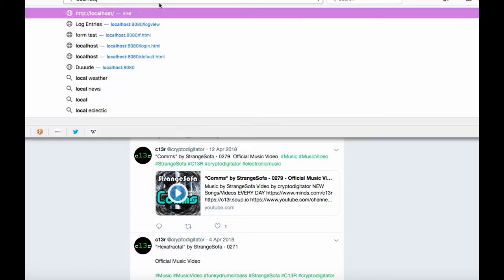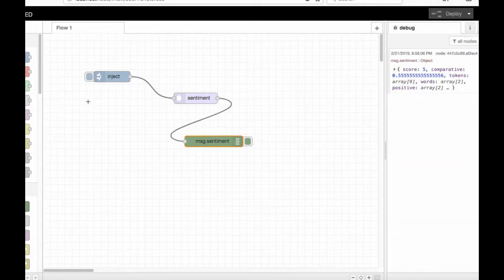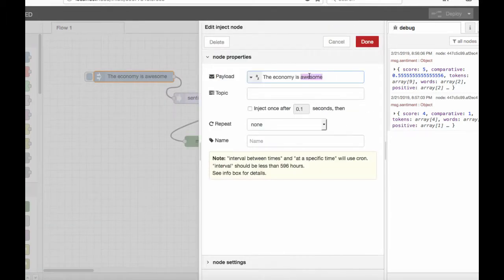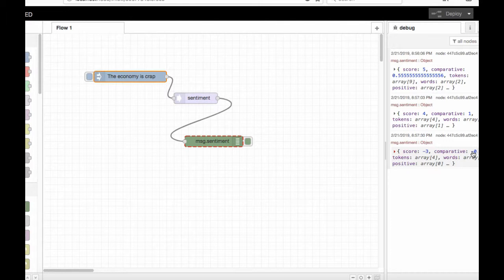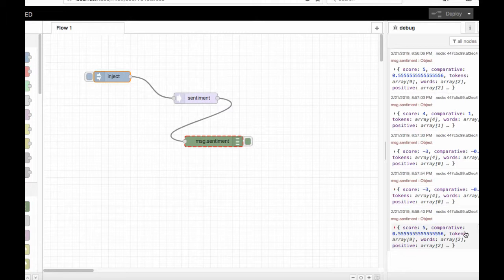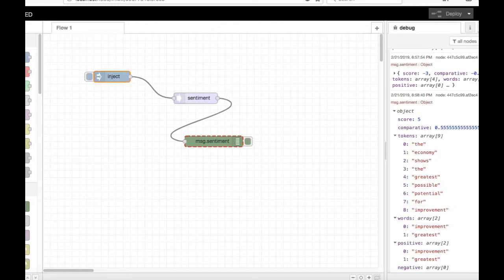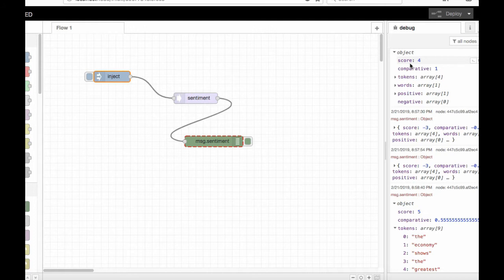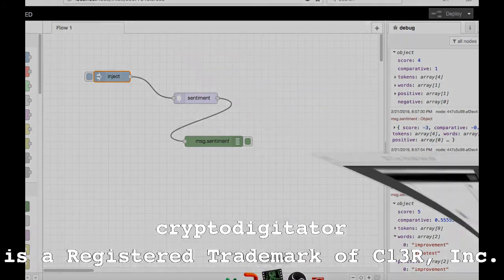Understanding Sentiment Analysis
UPDATE:
Wow - I just finished CORRECTING the unsolicited automatic closed captioning that YouTube provided/inflicted for this video.  I am filled with shock and awe not only at how BADLY it transcribed everything, but in how UNCHARITABLE it was in choosing things like racial and sexist slurs over technical terms.  I think I just gained some insight into the mass-banning that's going on these days.  Yikes!  I hope they RE-INDEX my search-ability...

If you are a creator and you've ever SPOKEN in your videos - you might want to go and read the captioning and make sure it's not portraying you as saying something that you are not.

On-Topic: I'm curious what the results of the Sentiment Analysis scores for the transcripts are before and after the edits...  I imagine the swing would be tremendous, hence my desire to be 're-evaluated'.